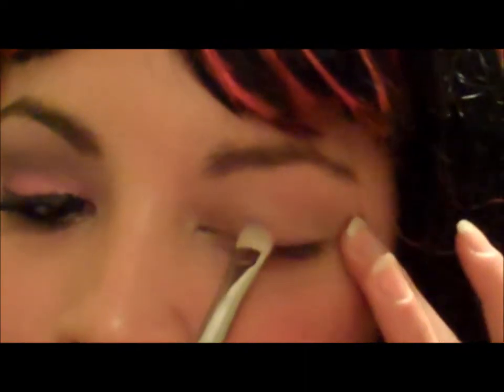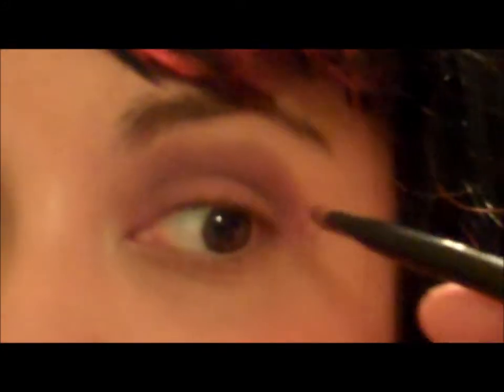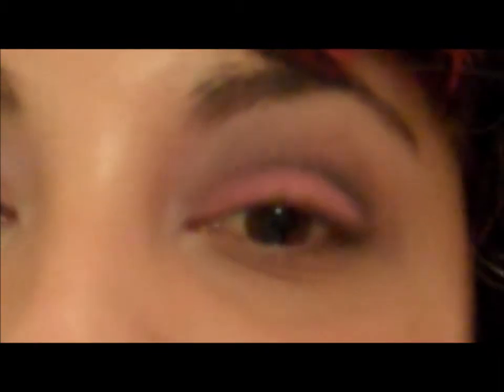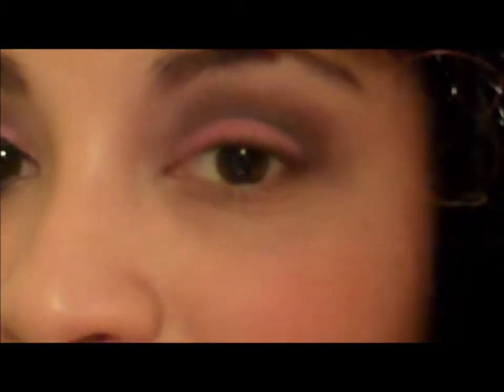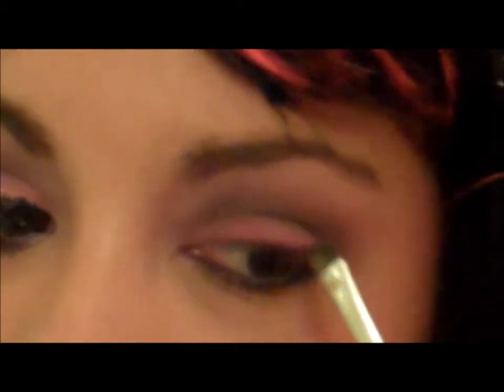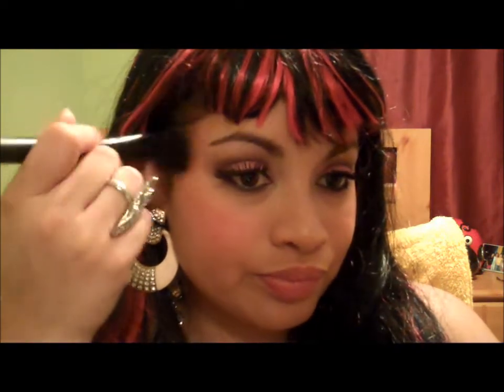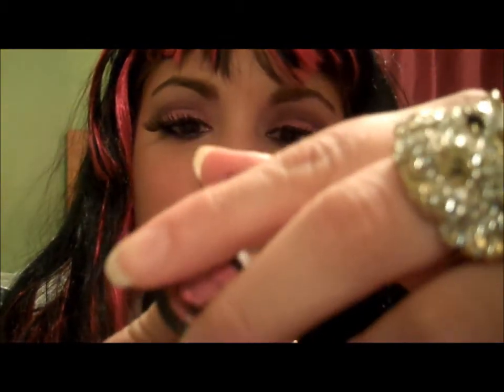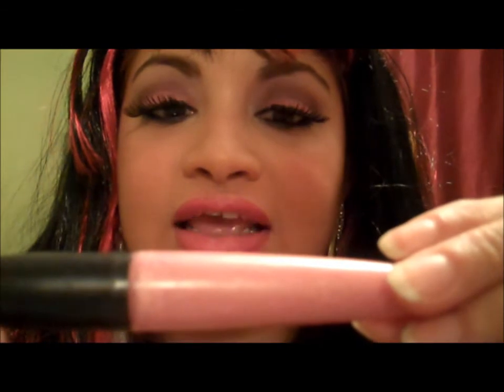Nicki Minaj Inspired make up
Nicki Minaj